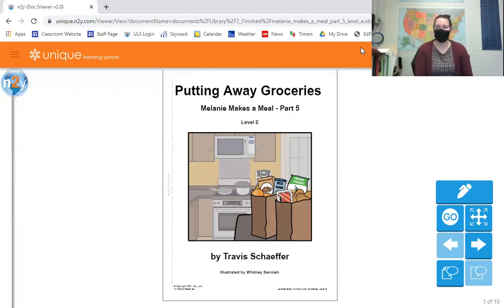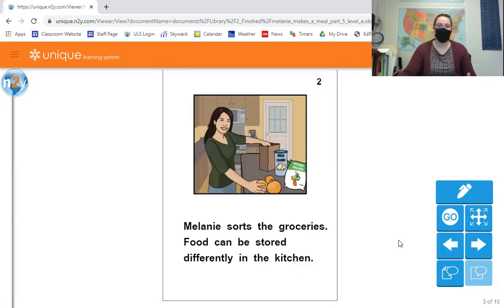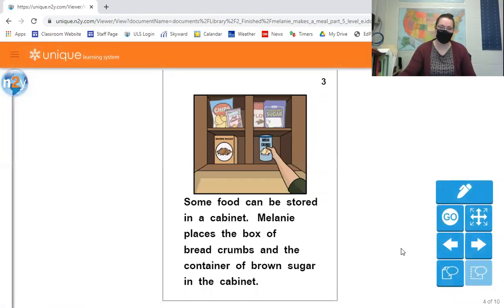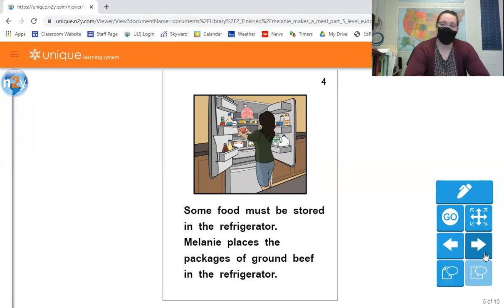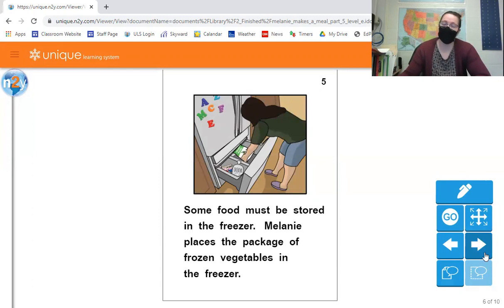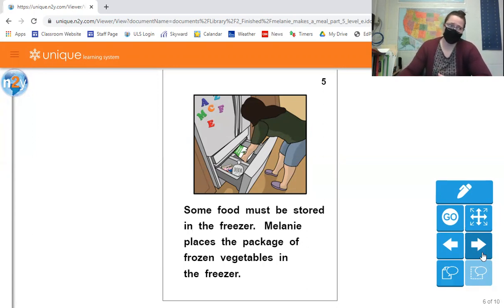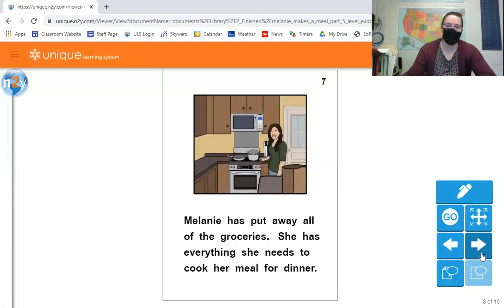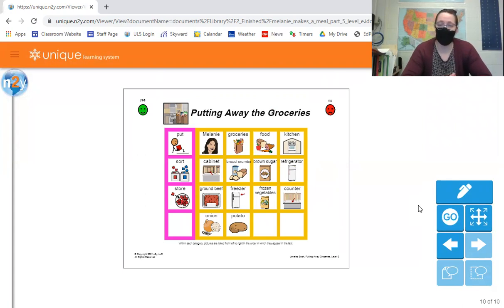Melanie Makes a Meal: Putting Away Groceries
Emma reads a story from the Unique Learning Systems Curriculum titled, "Melanie Makes a Meal: Putting Away Groceries".